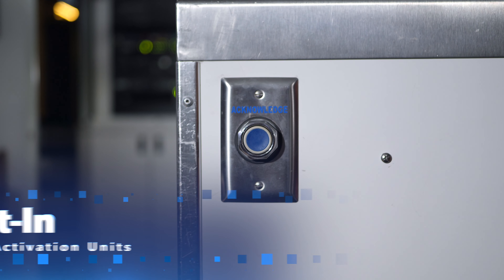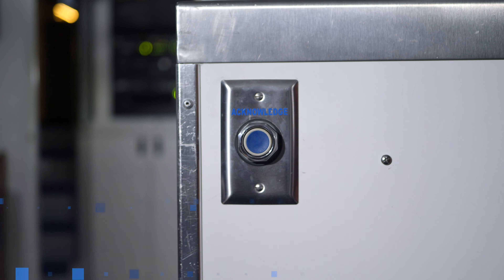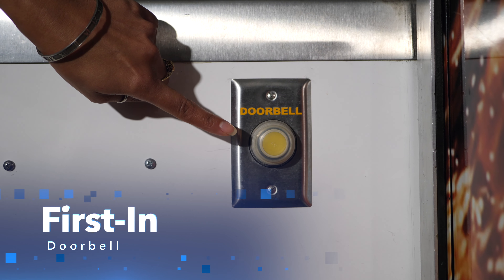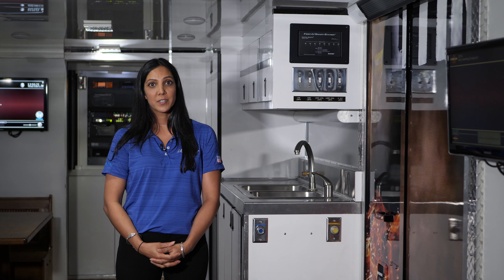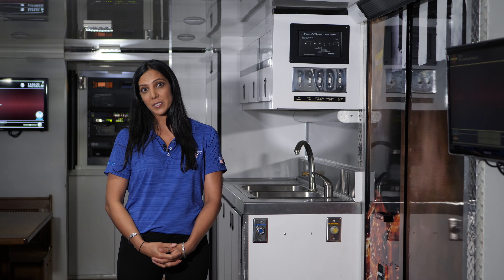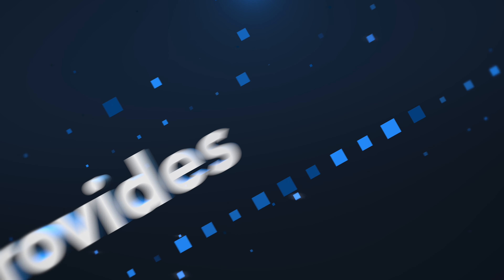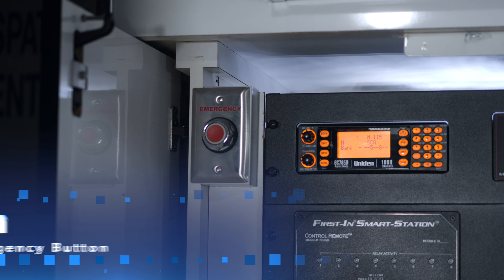Switches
The First-In Smart Station Alerting System includes a variety of Local Activation Units, including an Acknowledgment Switch, a Visitor Notification Doorbell, an Alert System Test Switch, an Emergency Switch, a Monitor Switch, a Speaker Switch and a Stove Reset Switch. When the Local Activation Units are activated, Smart Station alerting modules send an audio notification that is heard throughout the station via the Satellights, Dorm Remotes and HPAs. Additionally, a visual notification can be displayed on Dorm Remotes and Messengers. All messages can be customized to fire department specifications.